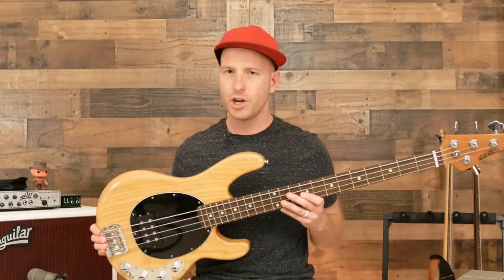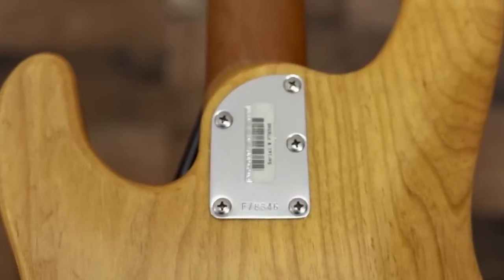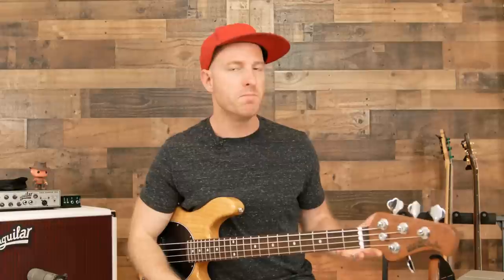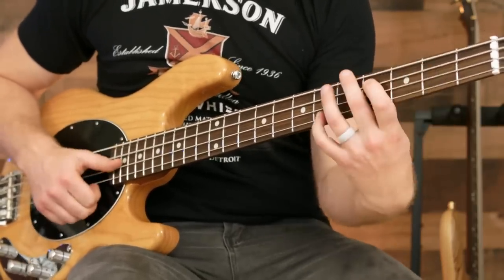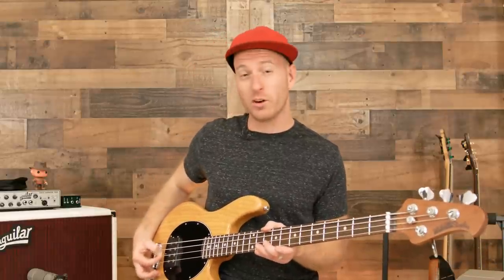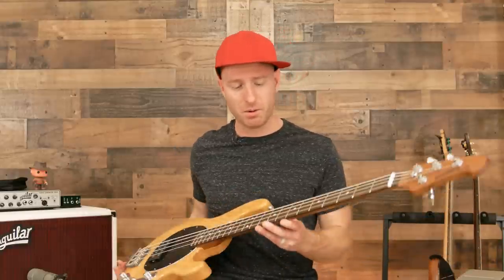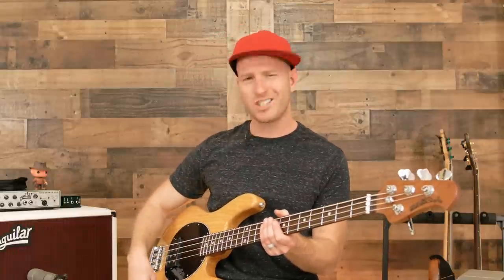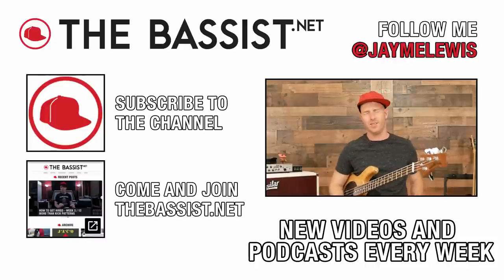Ernie Ball Stingray Special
But it @ Amazon

The kind folks at Ernie Ball were gracious enough to let me borrow this new Stingray Special that just came out a few months ago. Want to know what I think of it? Just watch this and find out.